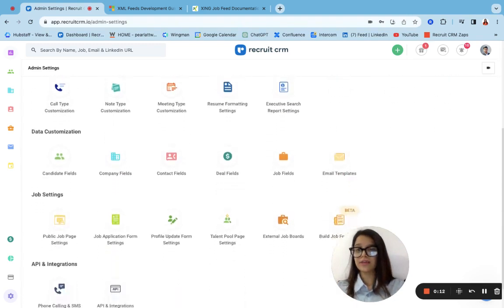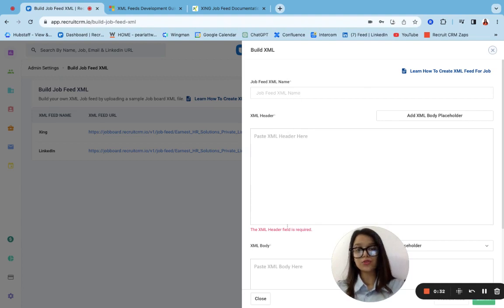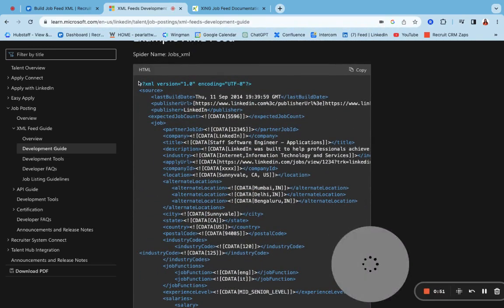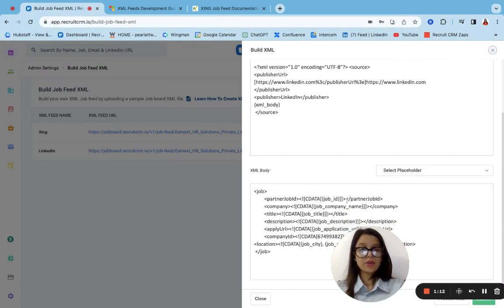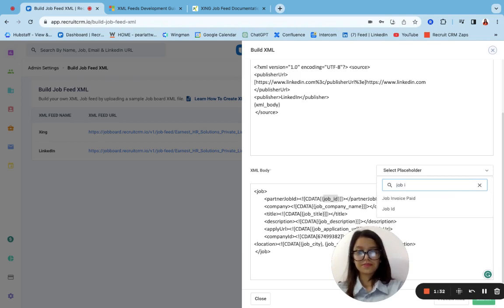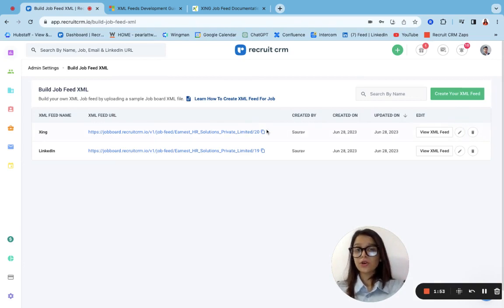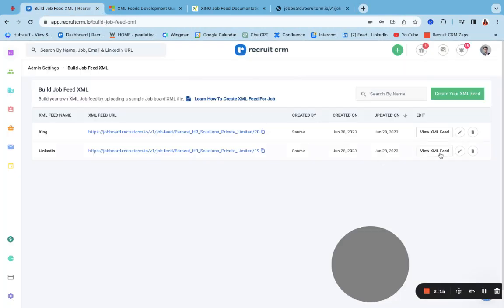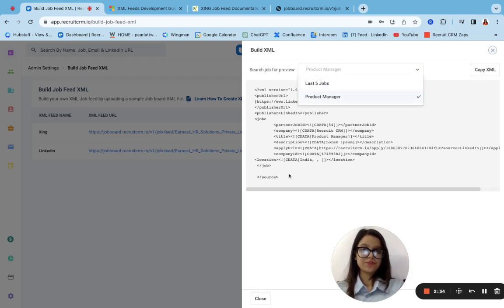Build your own XML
Effectively streamline your job postings on various job boards with Recruit CRM's XML feed creation, providing a simplified and efficient solution for automating the process.